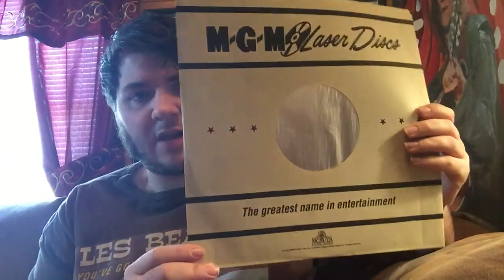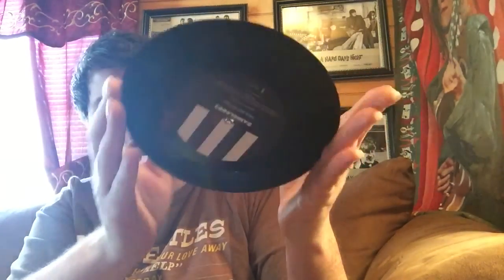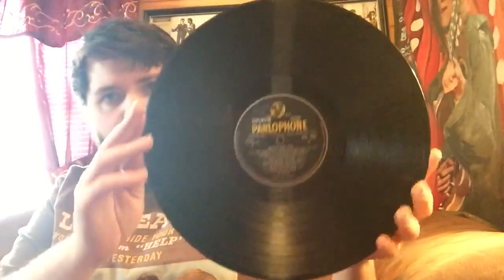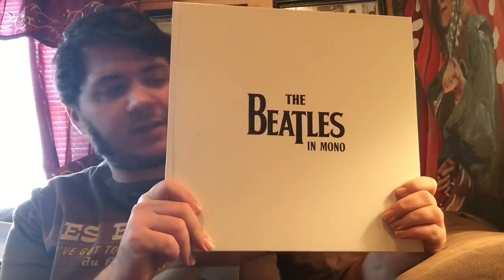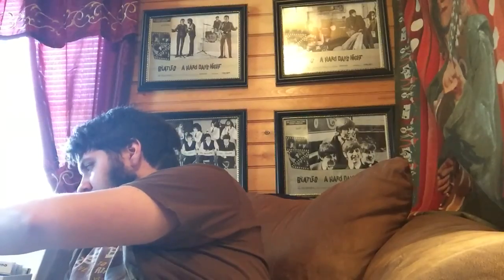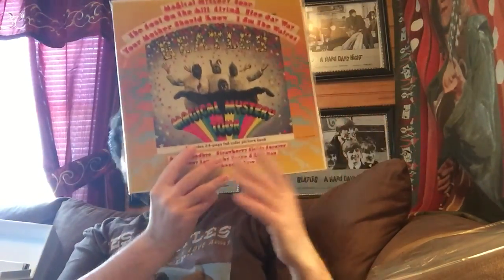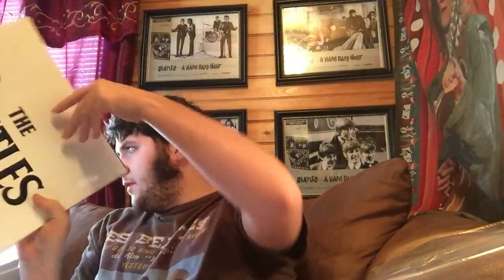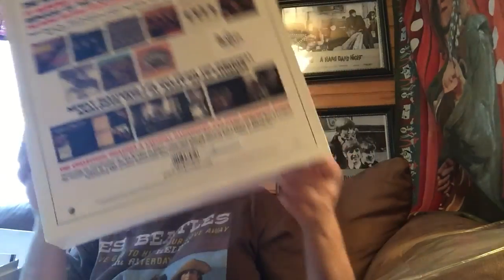My Beatles update and amazing find!!